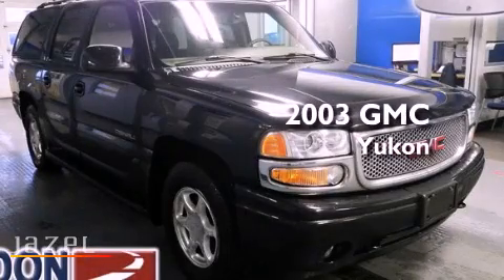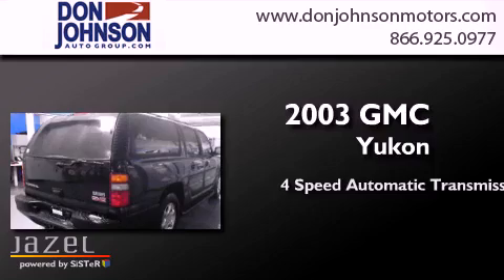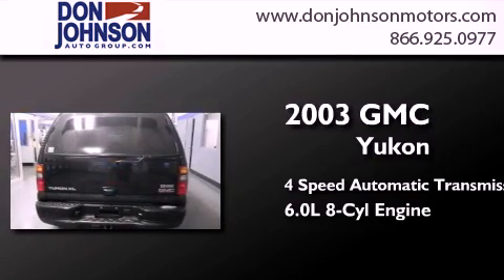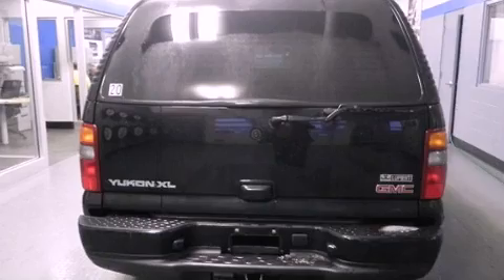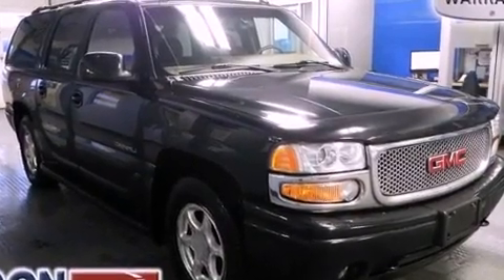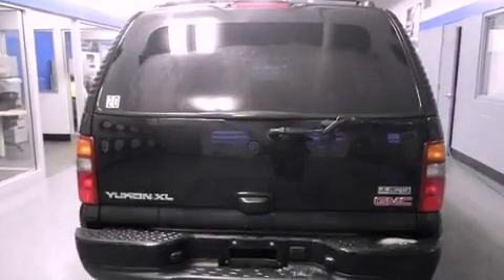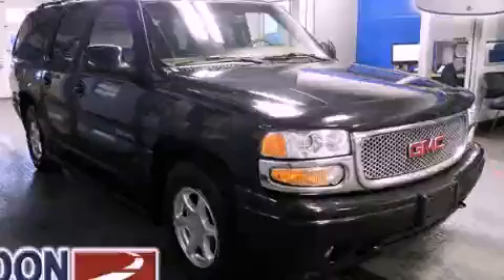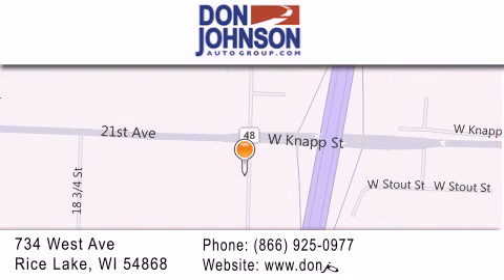2003 GMC Yukon Hayward WI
Year : 2003
 Make : GMC
 Model : Yukon
 Engine : 6.0L V8
 Trans . : Automatic 4-Speed
 Exterior : Black
 Miles : 138,149

 Stock : R13171A

 Preowned 2003 GMC Yukon Rice Lake WI